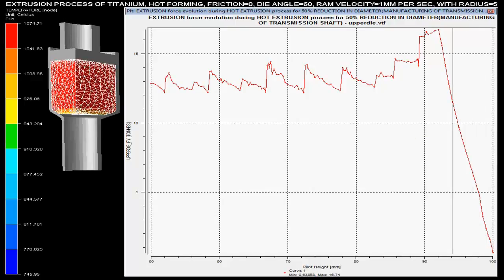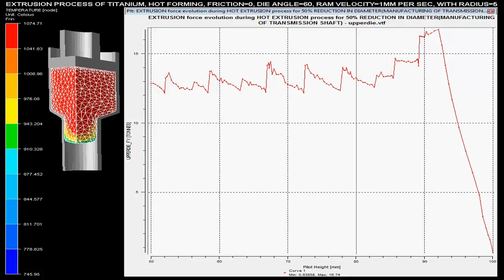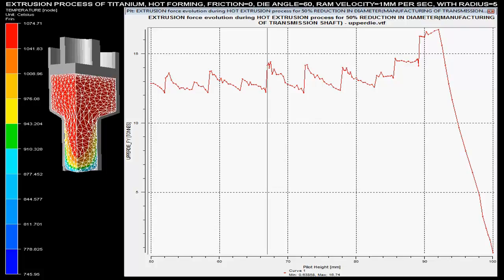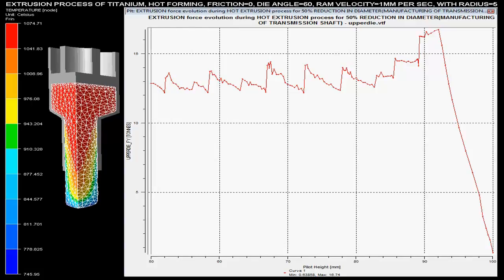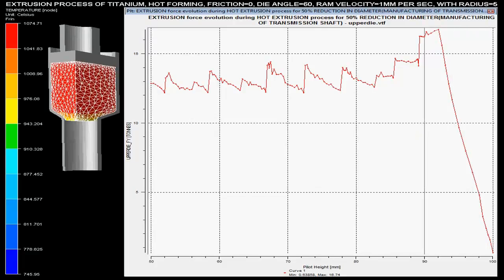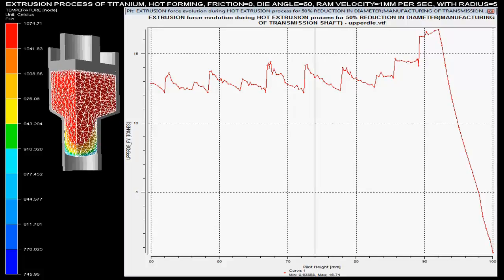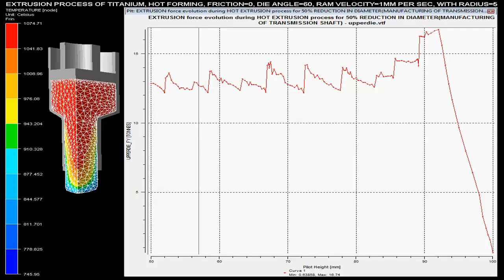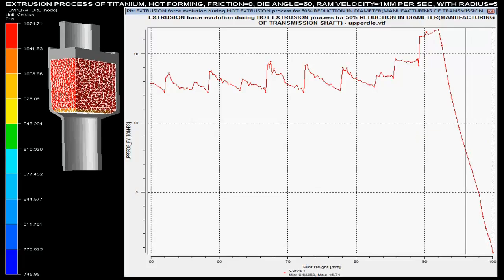EX SOLID TI R60 HOT F0 V1